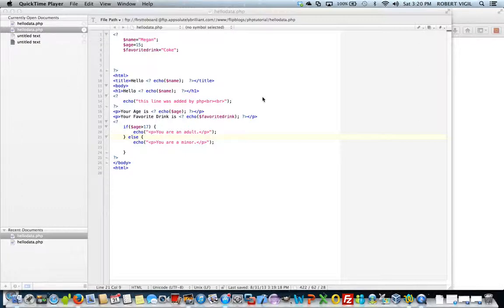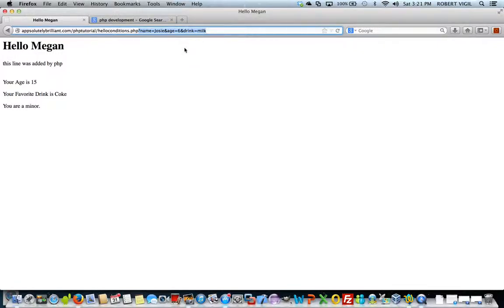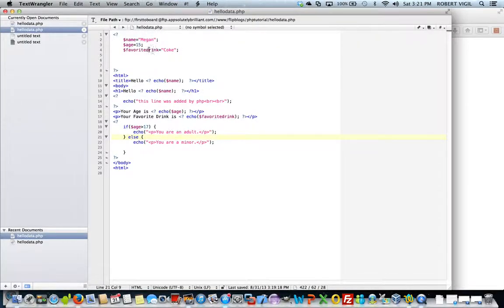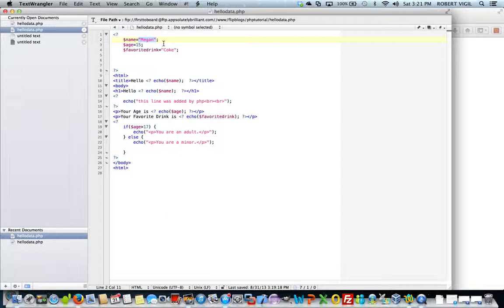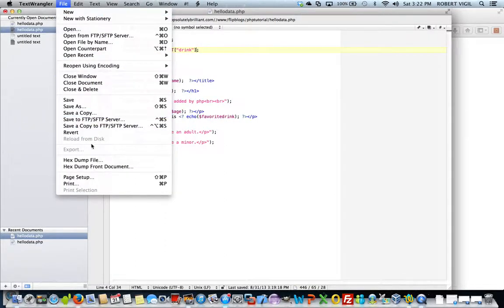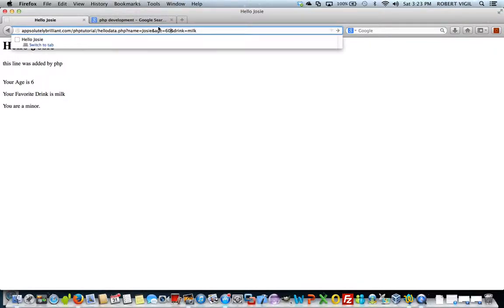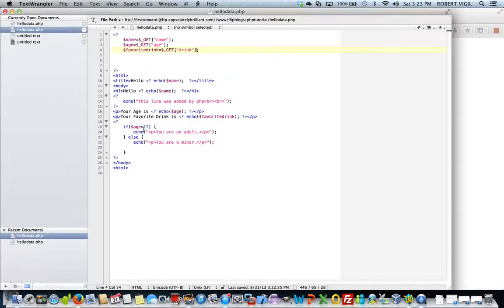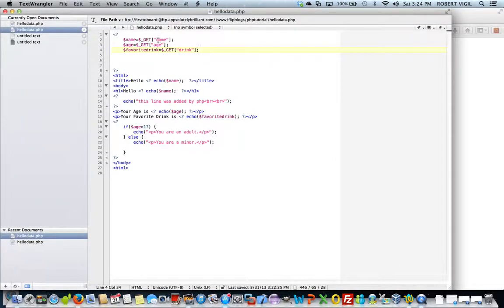PHP 3 - Passing Data In - QueryStrings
This shows how to pass data into php pages by using query string paramaters in the URL